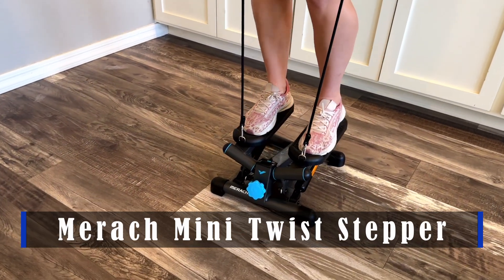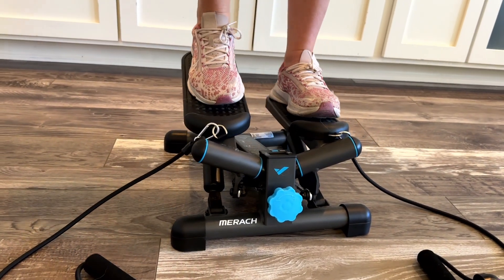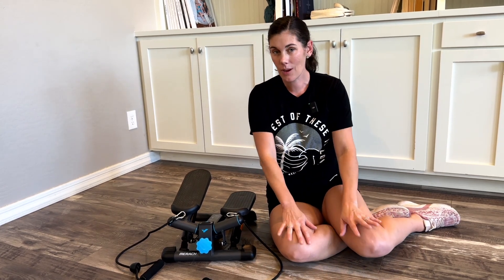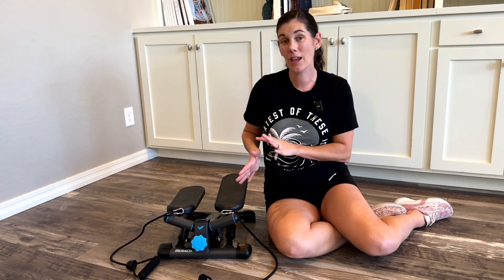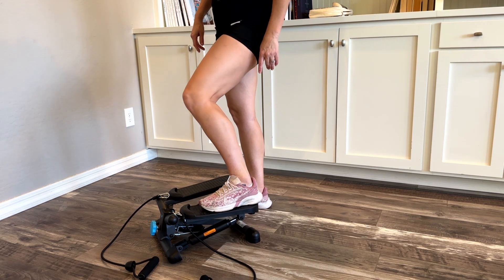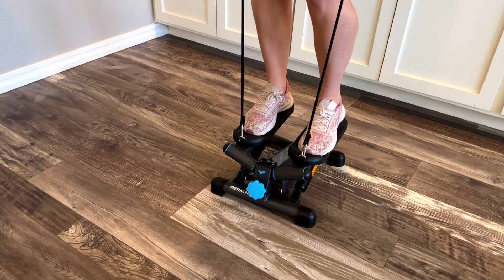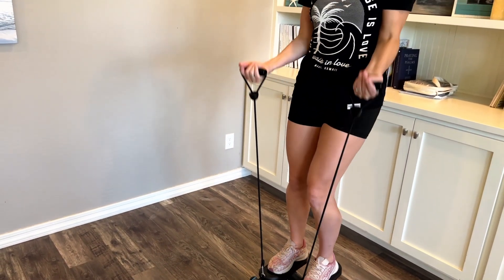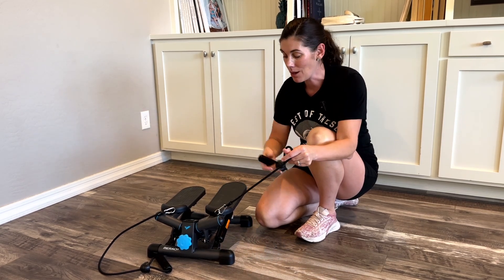Merach Mini Twist Stepper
This is the @Merachfit Mini Stepper for Exercise, Twist Stair Stepper from Amazon.